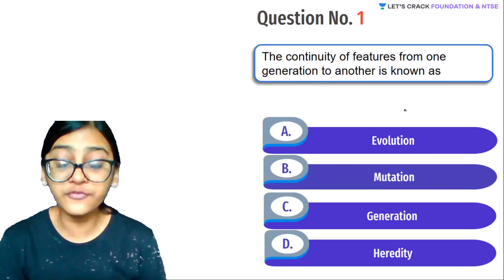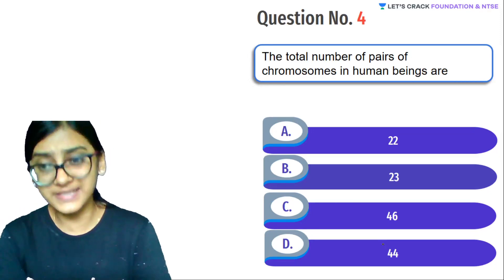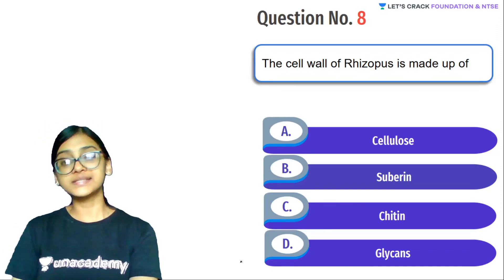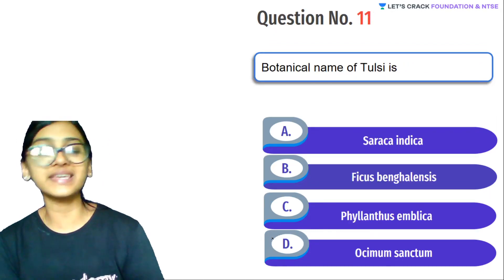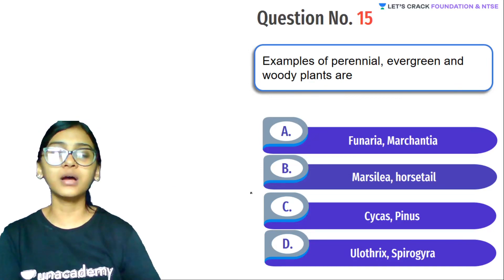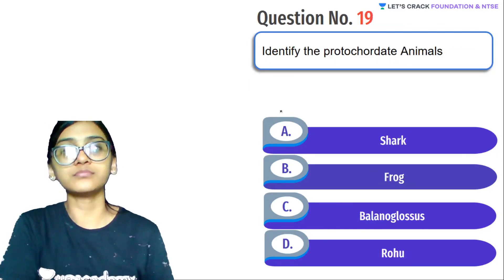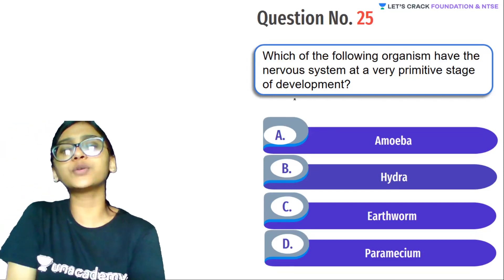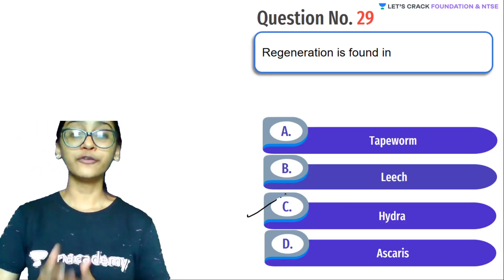NTSE PYQs | L5 | Life Processes, Reproduction, Coordination | West | NTSE Gurukool | Vindhya Rao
In today's session, Vindhya Rao discusses the NTSE PYQs- Life Processes, Reproduction, Coordination for the West Zone from her series of NTSE Gurukool. Here, Vindhya Ma'am solves various questions that give you hands-on practice for the exam. She also shares her various preparation strategies along with examples that will help you to ace the exam.

Let's Crack Foundation and NTSE brings you, Gurukool! A special Series for NTSE Examination.
This series will help you in cracking the NTSE exam with great ease. Gurukool has been designed to inculcate in the learners a sense of problem-solving ability and analytical thinking so that they can tackle the tricky questions with great dexterity.
"It may not be easy but it will be worth it."

Vindhya Rao and more top educators are teaching live on Unacademy Subscription.

Join our Telegram Channel: Let's Crack Foundation & NTSE
One-stop solution for NTSE, IJSO, PRMO, and many more Olympiads.

Unacademy Subscription Benefits:
1. Learn from your favorite teacher
2. Dedicated DOUBT sessions
3. One Subscription, Unlimited Access
4. Real-time interaction with Teachers
5. You can ask doubts in the live class
6. Limited students
7. Download the videos & watch offline